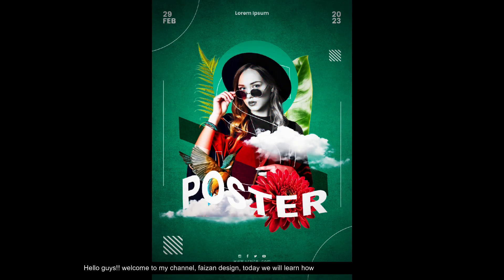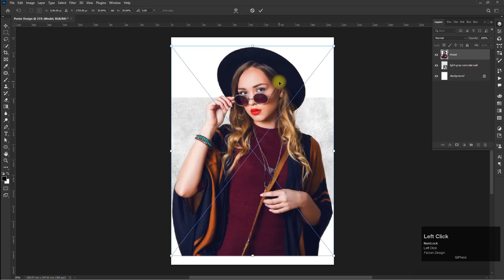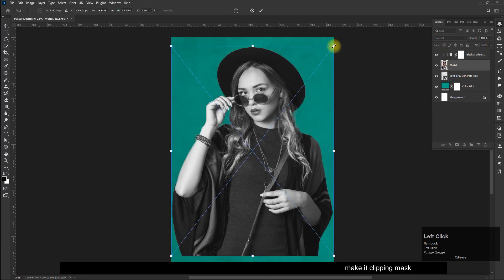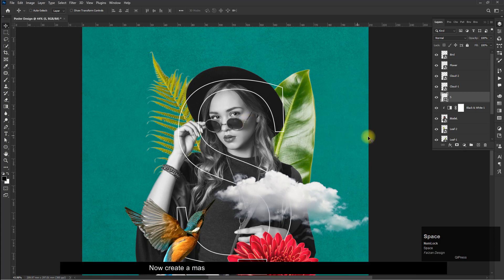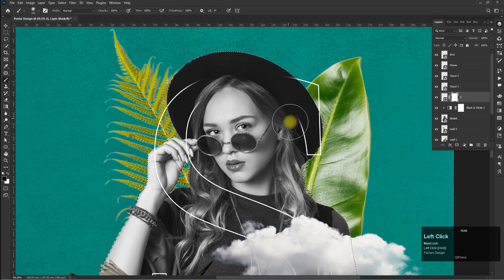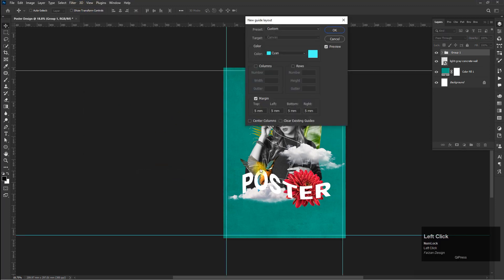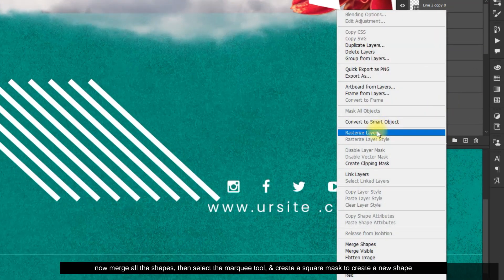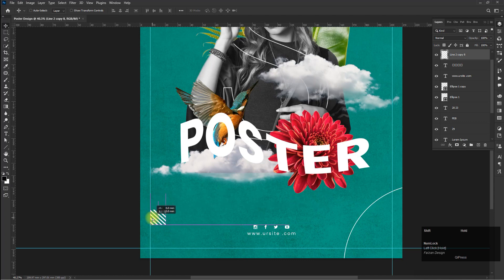How to Create a Poster Design in Photoshop I Modern Poster I Photoshop Tutorial I Free PSD File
Hey Viewers, In today's video we are going to learn Poster Design in Photoshop

In this video tutorial we will teach you trendy Poster Design. In this video we will learn text effects, Masking, Gradient, Filter, & other cool techniques. This is step by step photoshop tutorial for some techniques to create design flawlessly..

Note:- This is my personal way of working it doesn't mean the best, nor the only way to create design or effects.

Cheers!

photoshop Tutorial
photoshop Step by Step
photoshop Text Effects
photoshop typography poster
Photoshop Tutorial
Poster Design Tutorial
Abstract Poster Design
Graphic Design